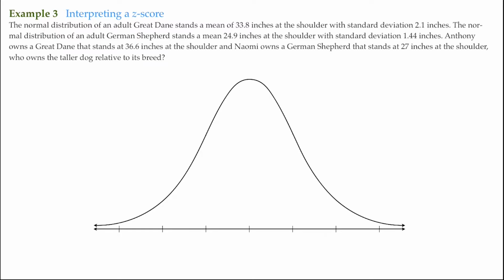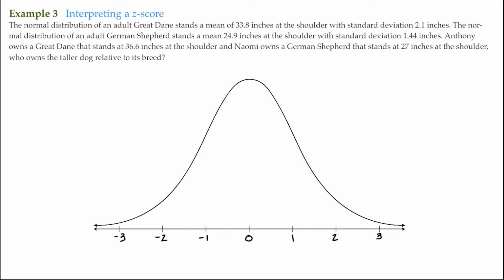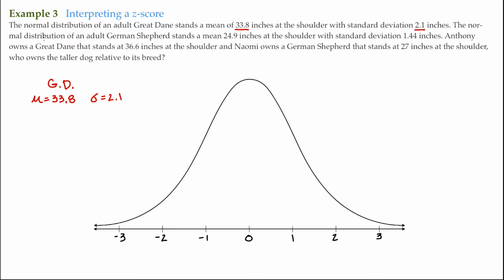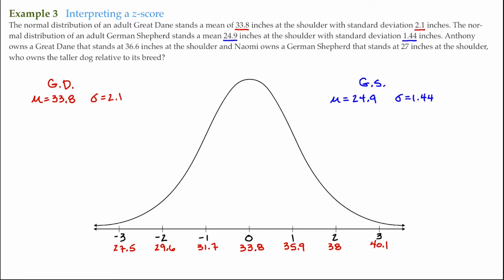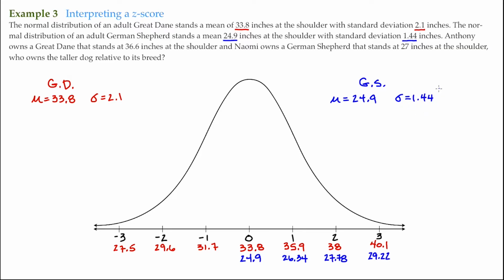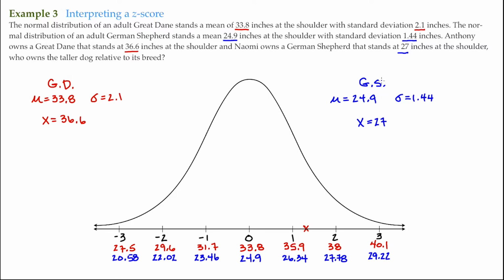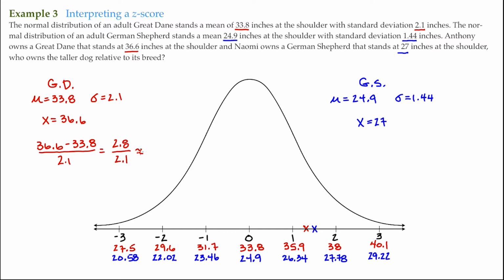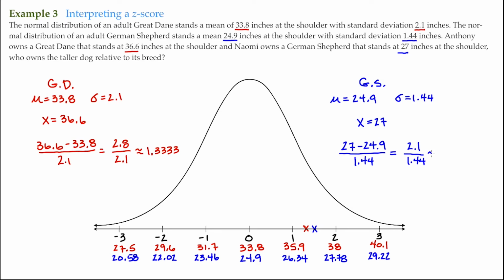8.5 Example 3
Discovering Mathematics
Chapter 8 Statistics and Decision Making
Section 5 The Normal Distribution
Example 3